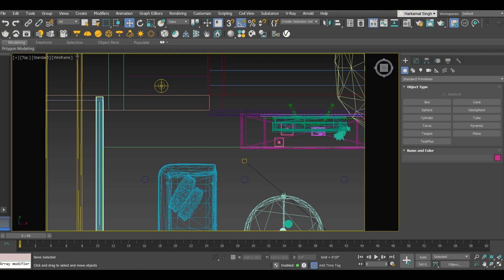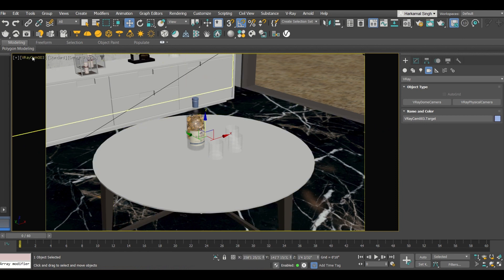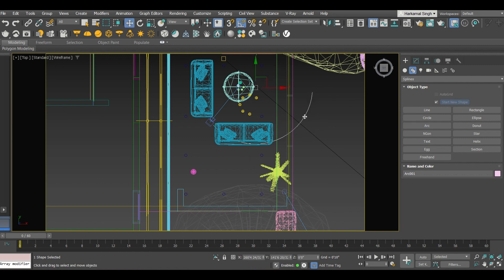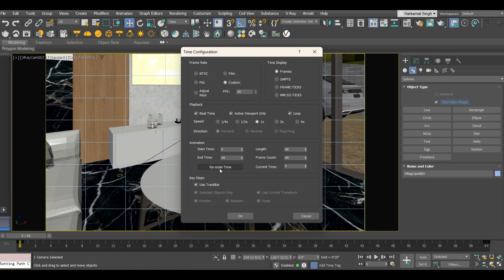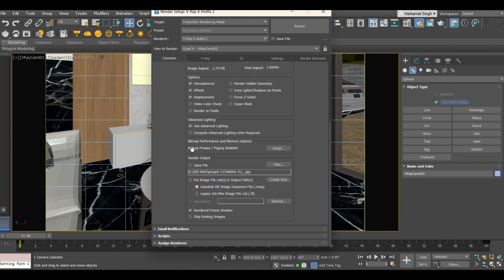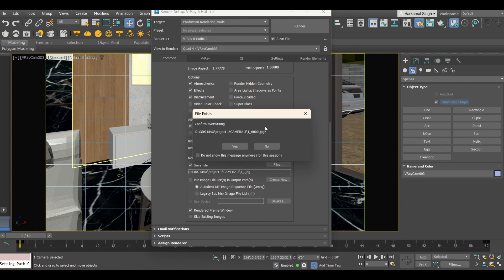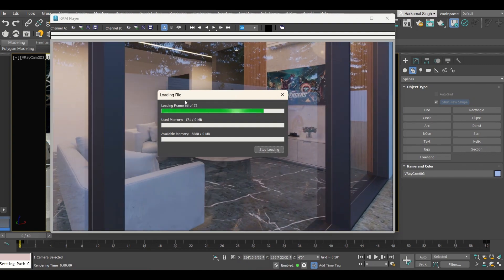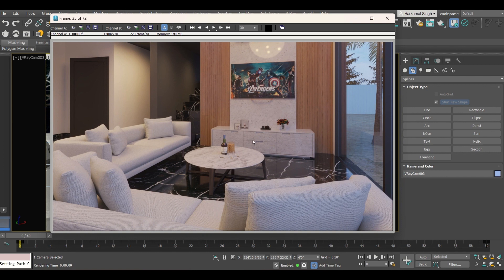Animation Render Setting in one of easy Way | 3ds max with Vray 6 | for Beginners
Dear Viewers, in this video one of the method of Rendering an Animation Video with JPEG frames to AVI format is explained. This video consist of Simple default settings of camera and settings after Appling materials and light settings.

Friend please follow and Like my Instagram profile for more videos and 3d views

I HOPE YOU WILL LIKE MY VIDEOS
Also Suggestions are welcomed

THANKS
VISION2REALITY